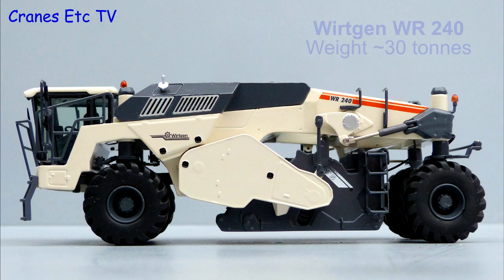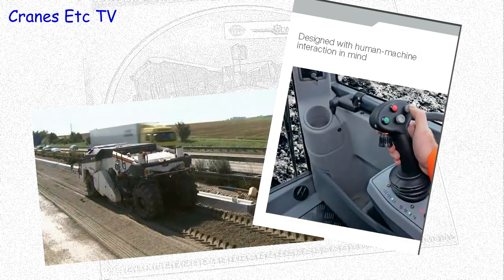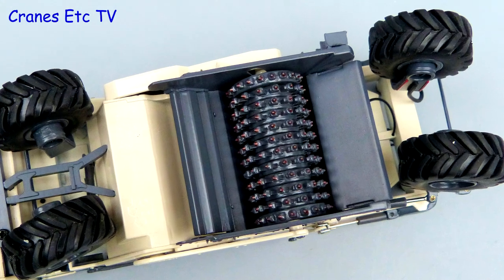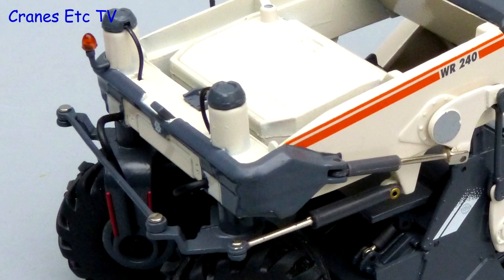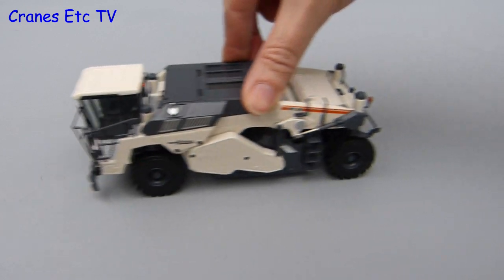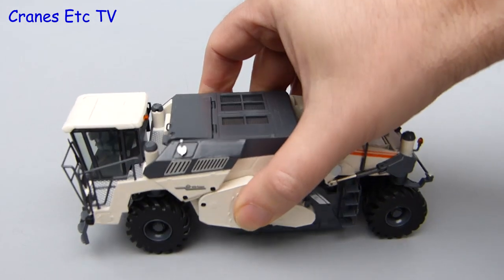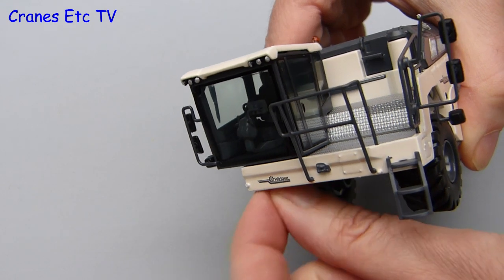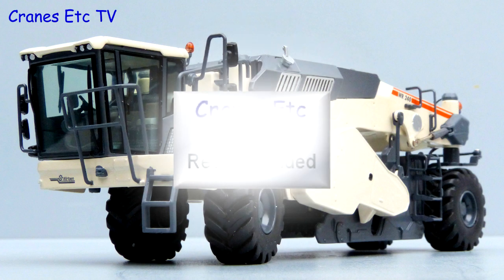NZG Wirtgen WR 240 Cold Recycler and Soil Stabiliser by Cranes Etc TV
This is the Cranes Etc TV review of NZG's 1/50 scale model of the Wirtgen WR 240 Cold Recycler and Soil Stabiliser .  The model number is 871.  The full review is on the Cranes Etc